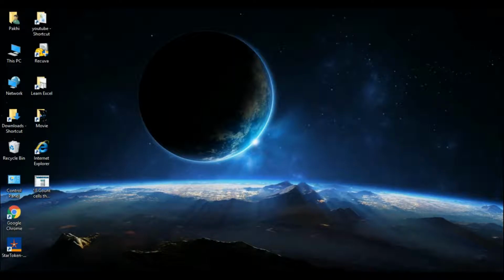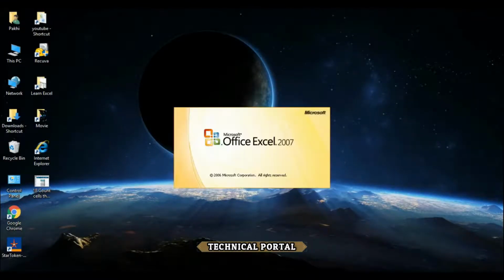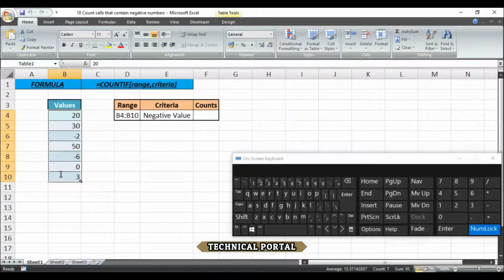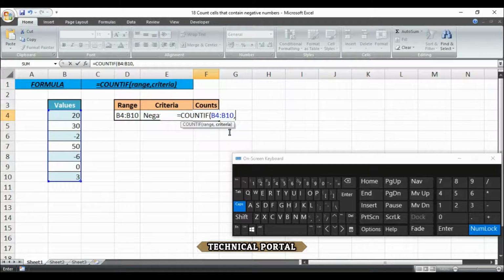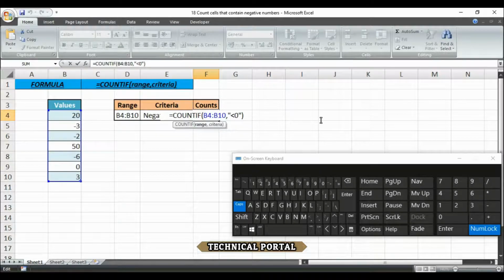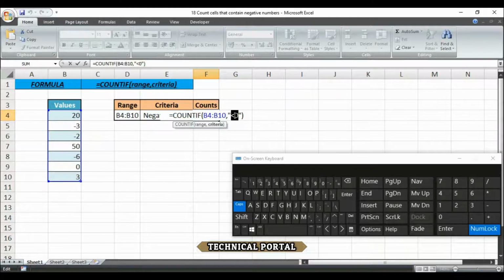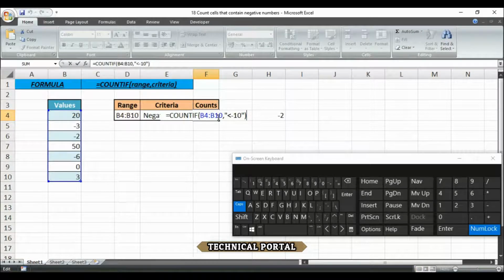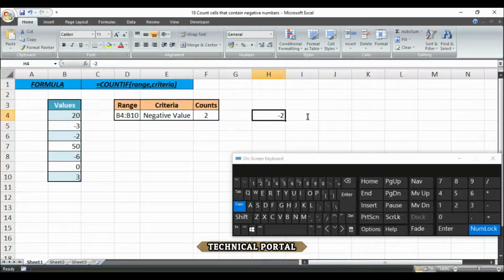How to Use COUNTIF Formula to get Negative Number Counted : COUNTIF Formula Trick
Hello Friends..

Here is my new video about COUNTIF Formula Trick : Use COUNTIF Formula to get Negative Number Counted: Advance MS Excel..